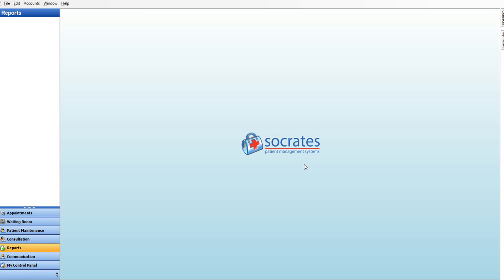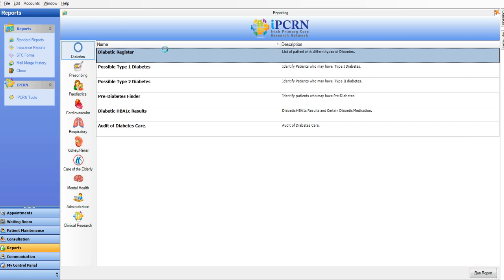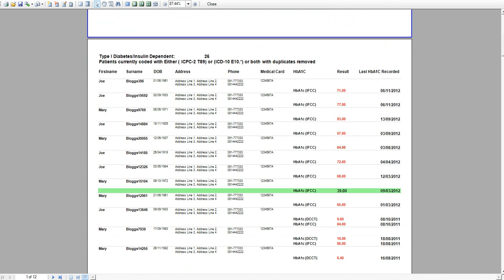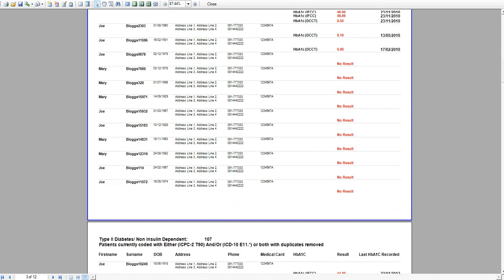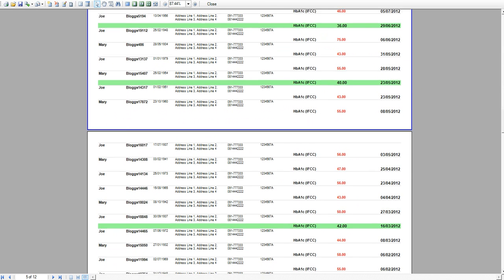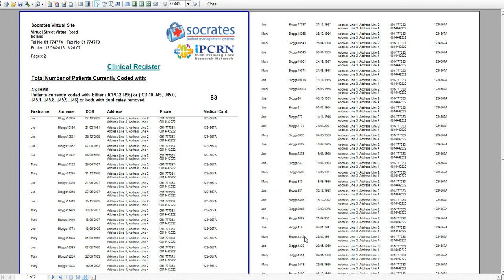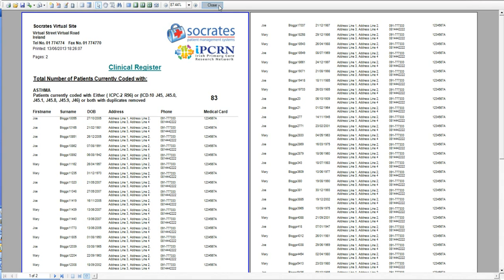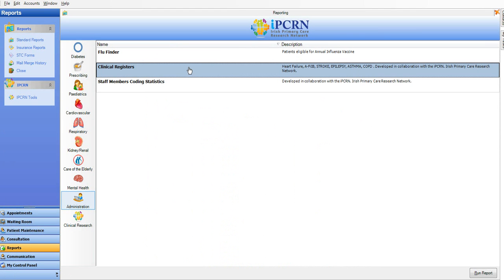How to Run Clinical Registers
This tutorial shows you how you can generate a list of patients with a specific chronic disease within seconds.